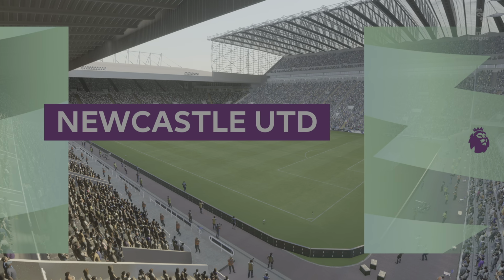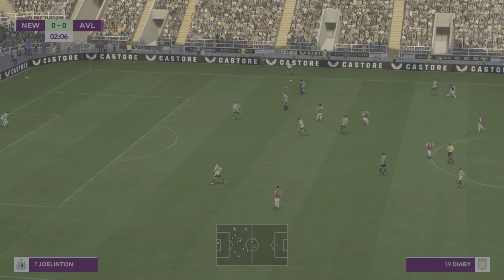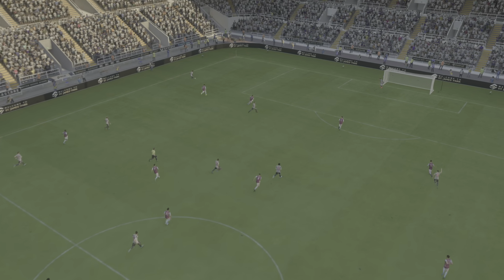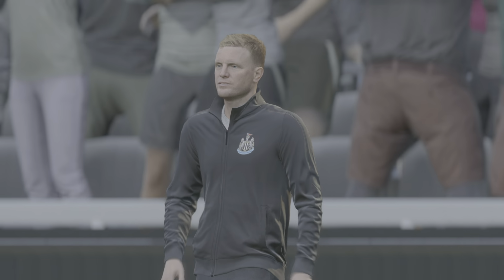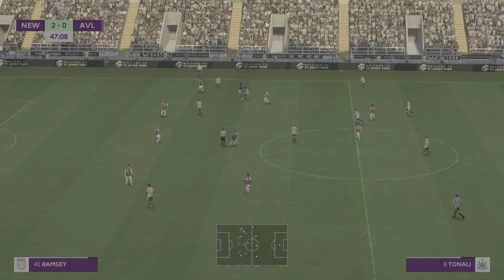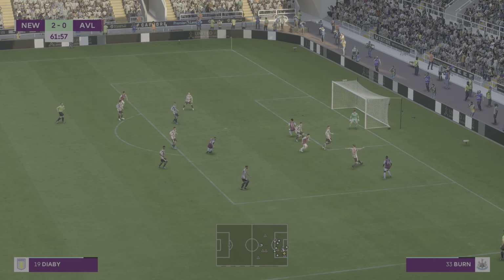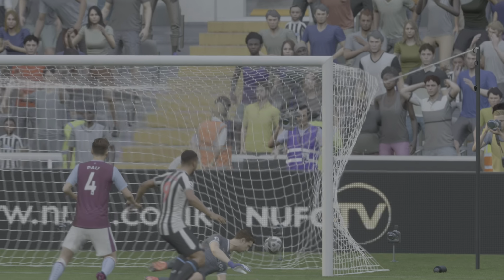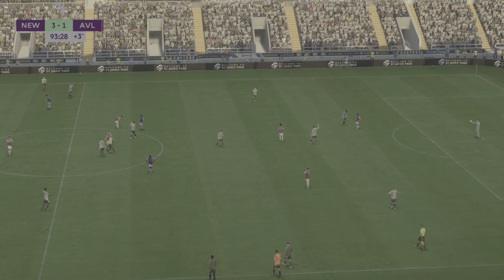EPL: Newcastle Utd 3 vs 1 Aston Villa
Welcome to this weeks fixture in the English Premier League.

Which way is the result going to go? get your predictions on todays game in the comments below.